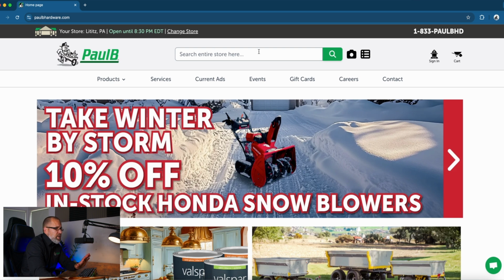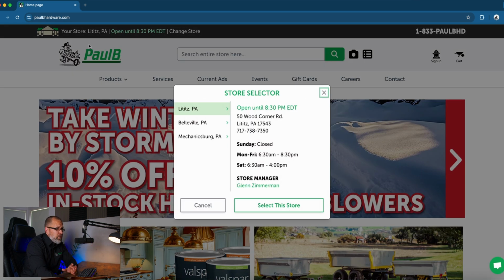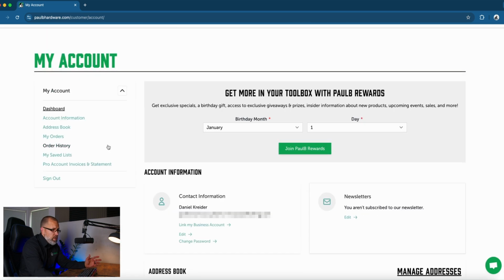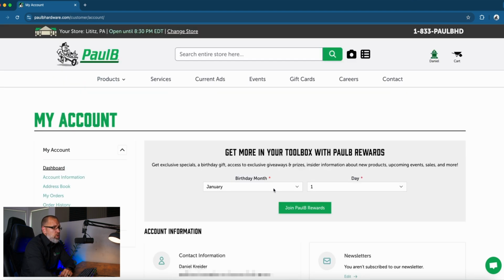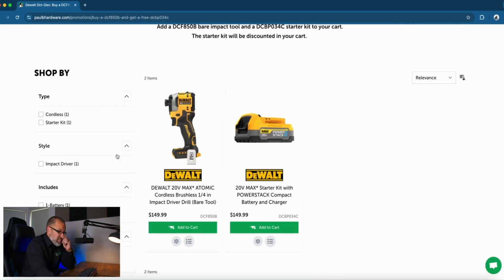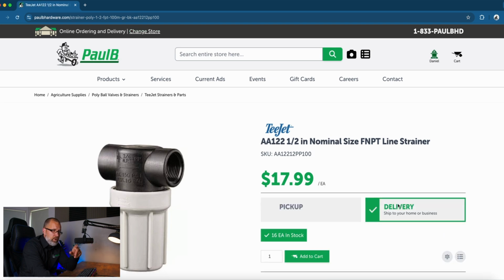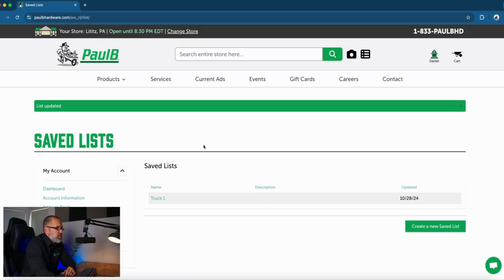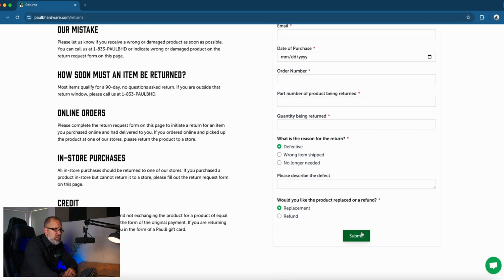PaulB Hardware Complete Website Tutorial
We have over 65,000 hardware products for sale on PaulBhardware.com. Many are unique, heavy-duty, and hard-to-find items; at least they used to be hard to find. In this video, we'll walk through the site's features and how to find what you need quickly whether you are completing your shopping experience online or in one of our stores. As always, if you have additional questions, we're only a phone call away at 1-833-PAULBHD.

00:00 - Intro
00:41 - Overview of the UI & Non-Ecom Pages
03:22 - Checking out as a Guest
04:42 - Creating an Individual Account
11:23 - Applying for a Business Account
16:50 - Managing a Business Account
18:34 - Locating Products & Product Information
28:18 - The Checkout Process
32:21 - Getting in Touch with us for Help